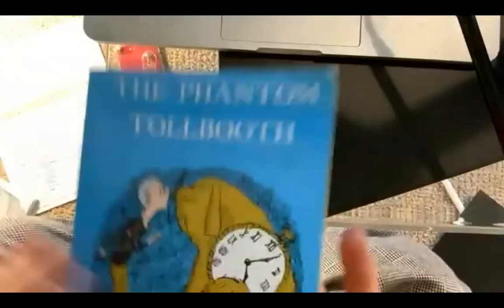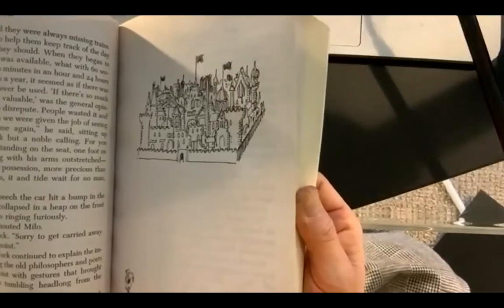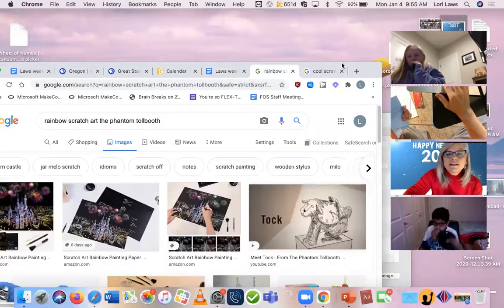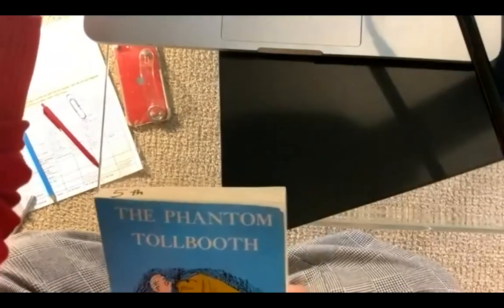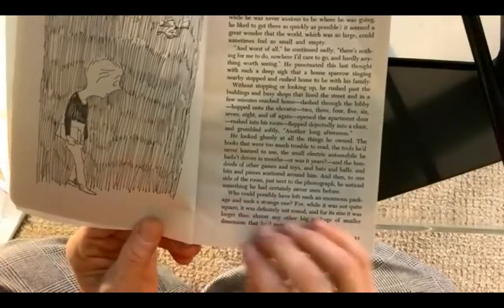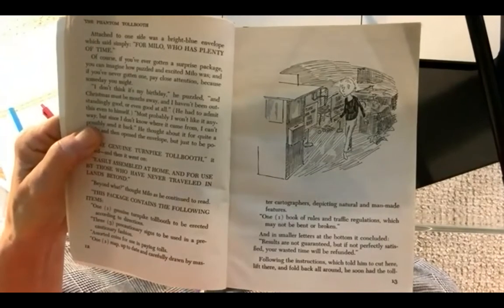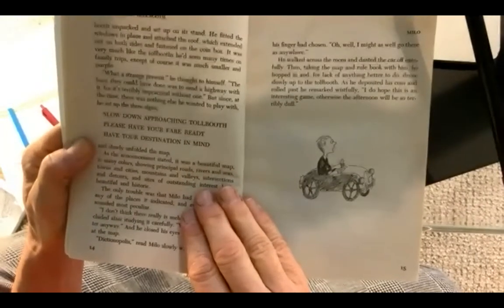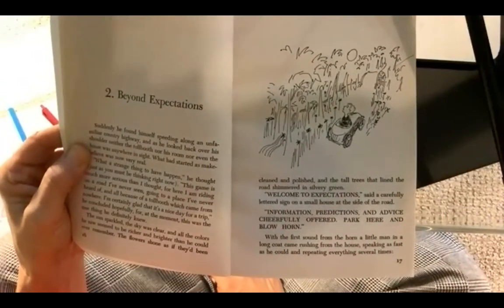LAWS Read Aloud-The Phantom Tollbooth Chapter 1